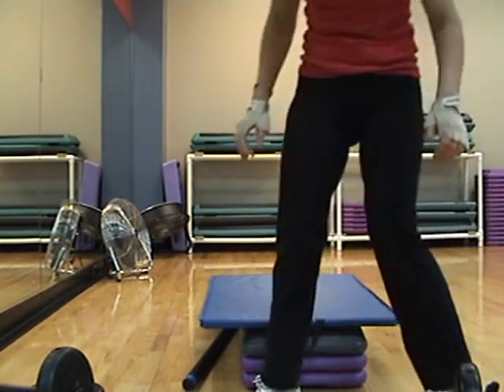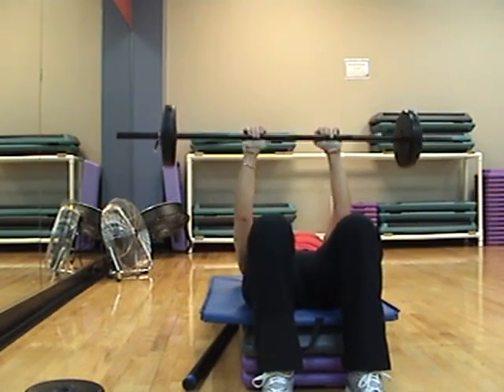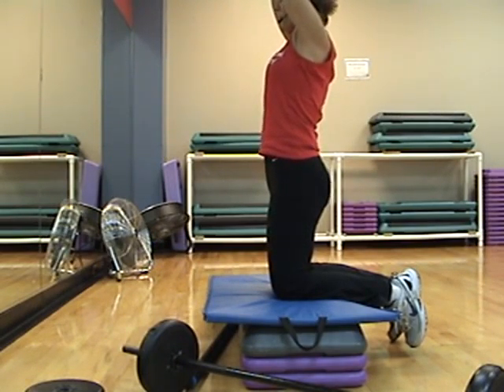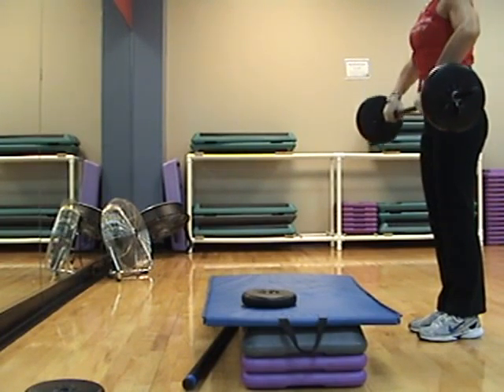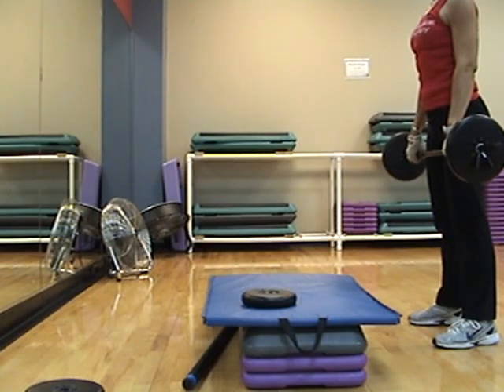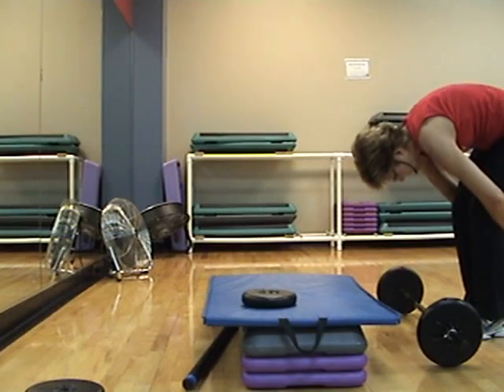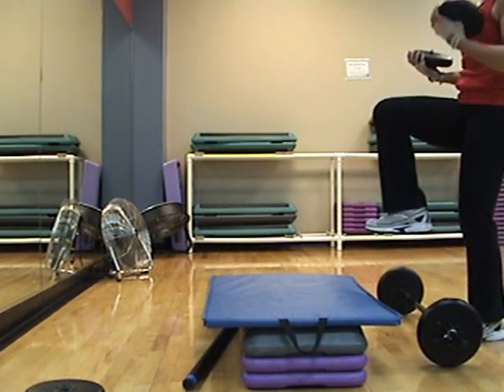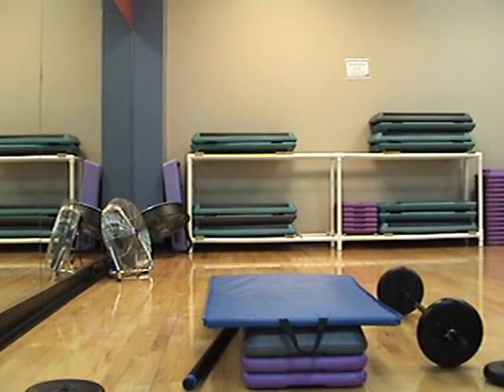[VFC] Triceps, Back, Biceps Sets, 13 minutes- VideoFitnessCoach Anita Stone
Diet, exercise, health, fitness, nutrition, obesity-related diseases such as diabetes, stroke, and heart attack are all discussed in the "VIDEO FITNESS COACH" video, audio, and podcast classes. Learn how to lose weight, diet correctly (no fad diets!), add nutritious foods to your diet, and fulfill those New Year's Resolutions now!

I have You Tube friends from all over the world and enjoy getting to know all of you.
Your Video Fitness Coach,
Anita Stone______________________

6-pack abs bodybuilding diet food loss muscle protein raw shakes weight loss, lose weight, diet, exercise, fitness, health, cardio, aerobics, videofitnesscoach, anitastone, yoga, abs, weightlifting